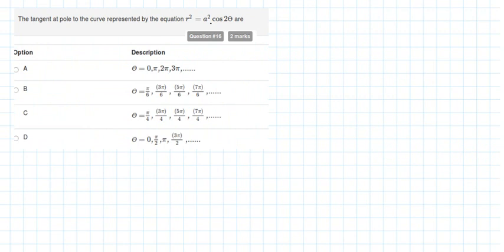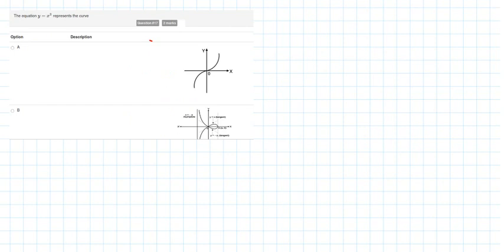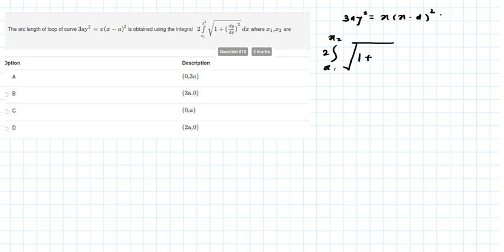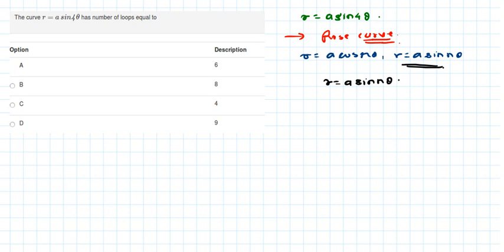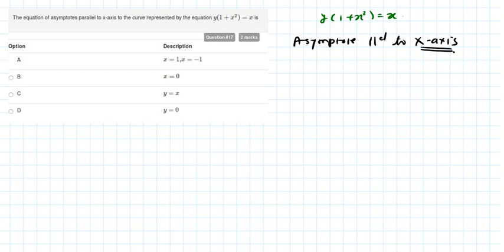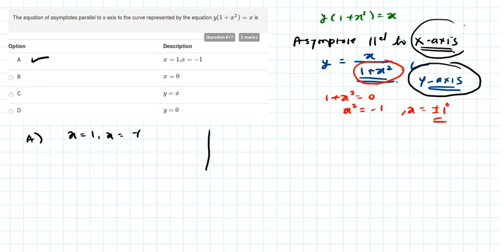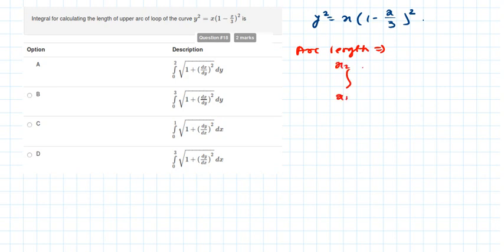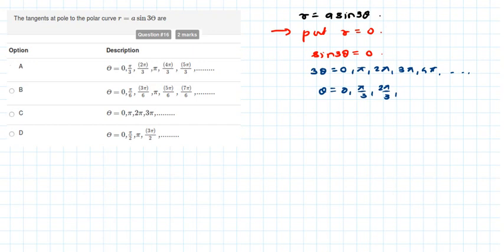PART 1 | Curve tracing and rectification MCQ | EM II | SPPU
The video contains MCQs on Curve tracing and rectification MCQs with complete explanation